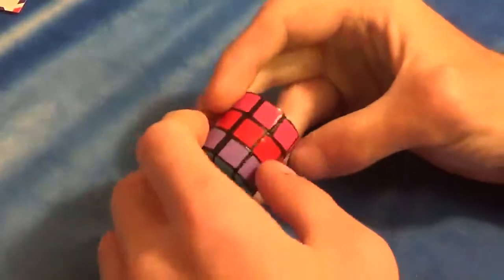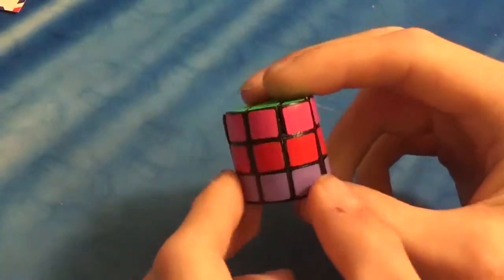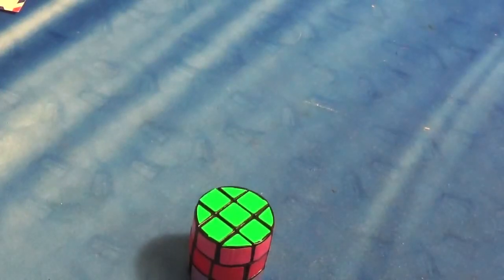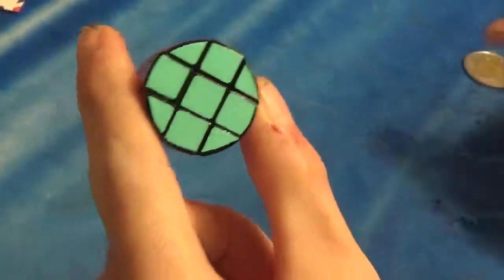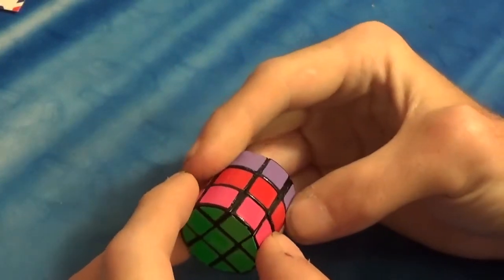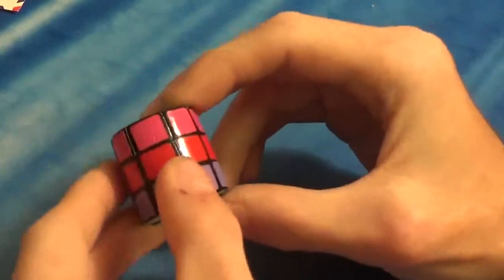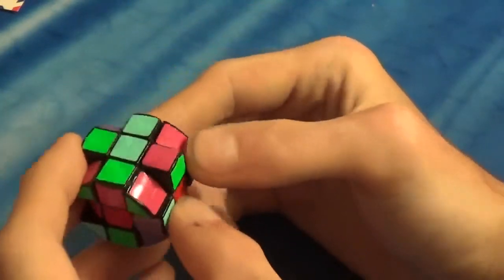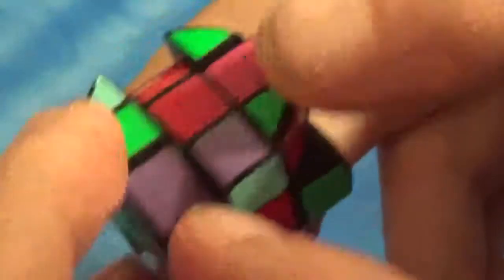mini 3x3 cylinder